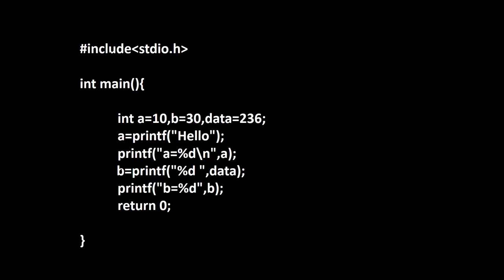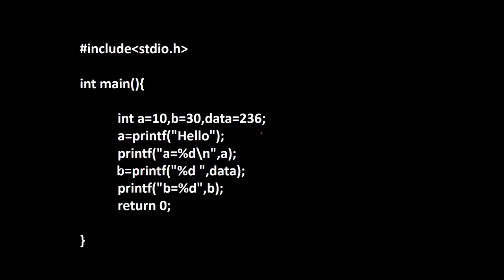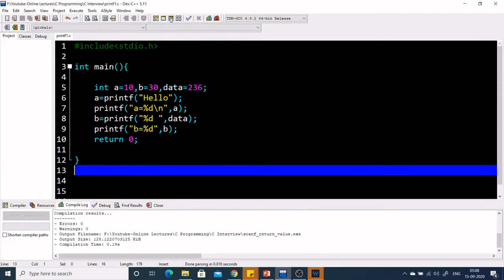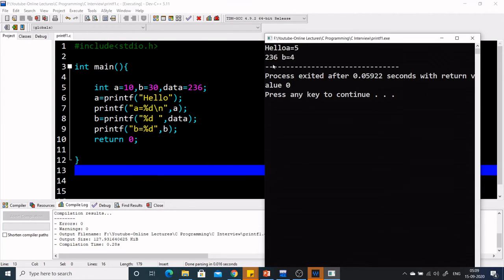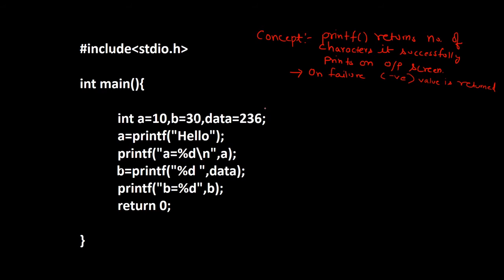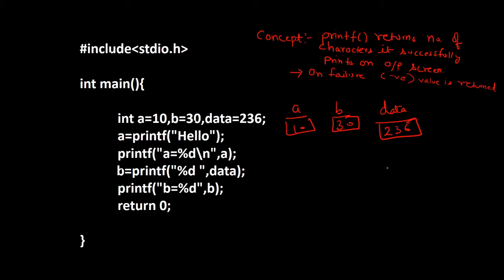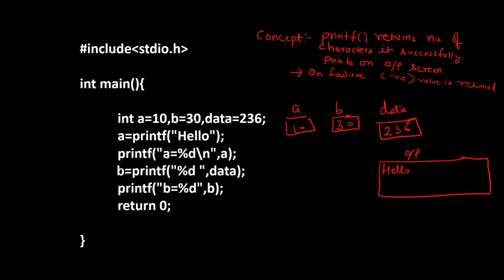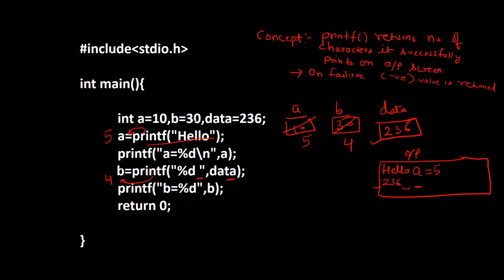What is the return value of printf() in C language ? - Interview Question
This video will answer the famous  C interview question, C aptitude exam question that what is the return value of printf or what is the return type of printf () function in C. So Let's check it out :)